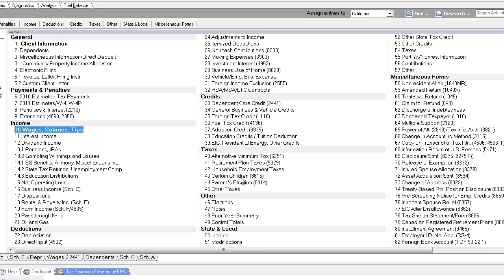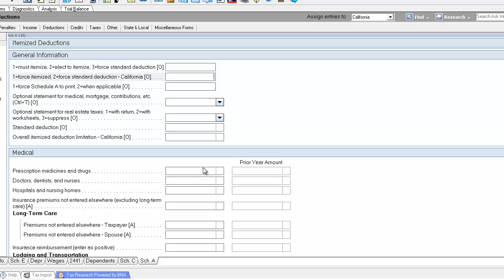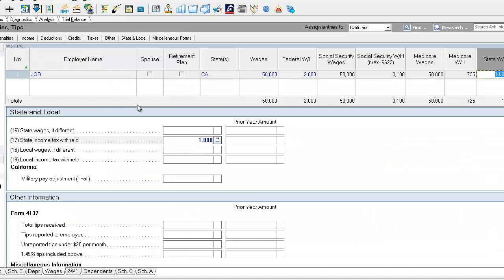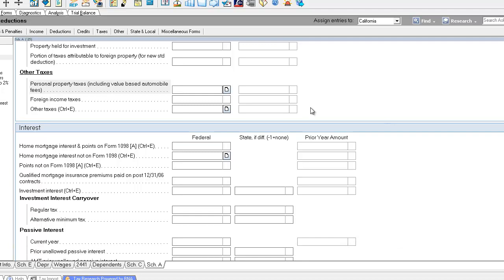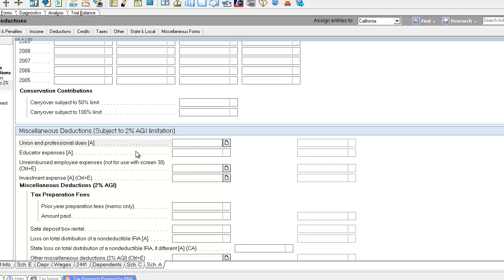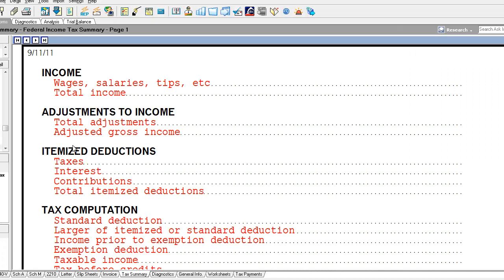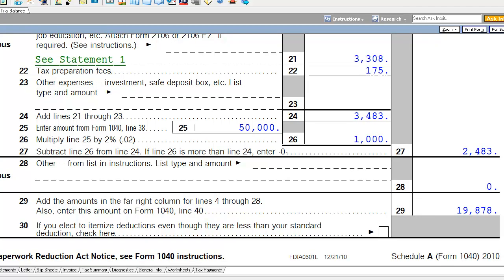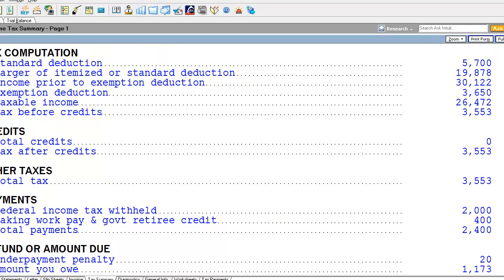Tax Preparation Training Courses & CTEC School - Schedule A, Itemized Deductions-Pronto Tax Class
Tax Preparation Training Courses & CTEC School. In this video Andy Frye talks about Schedule A, Itemized Deductions. This material is in Chapter 37 of the tax school course called Pronto Tax Class. To register for this cheap tax training course,